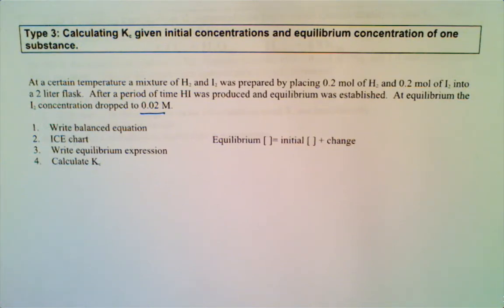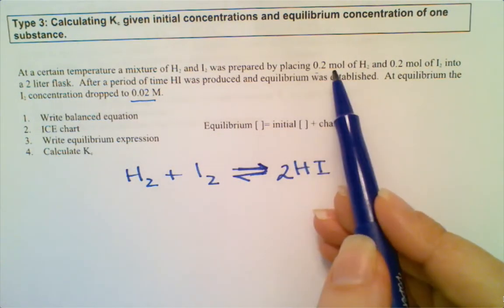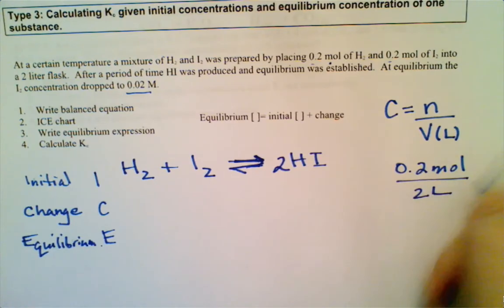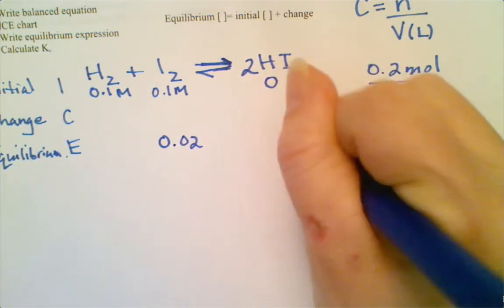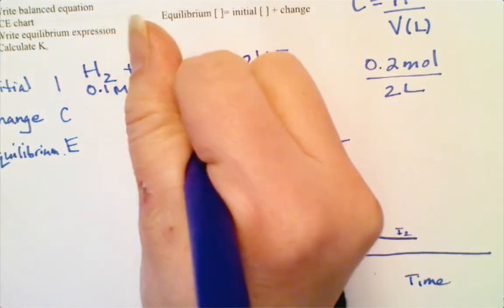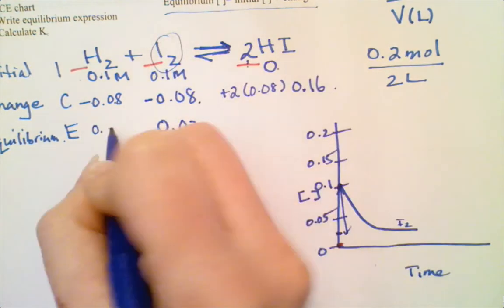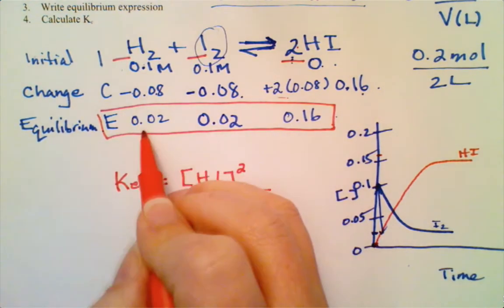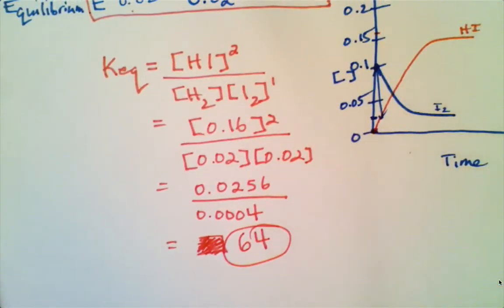Type 3 Equilibrium Calculations